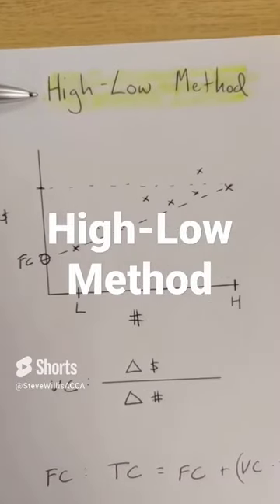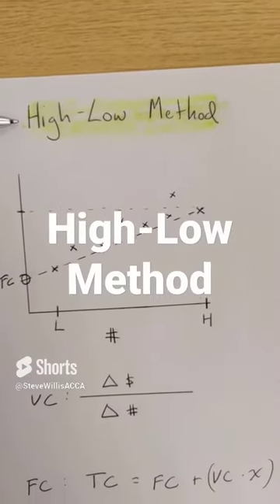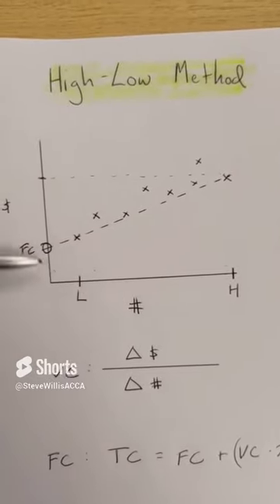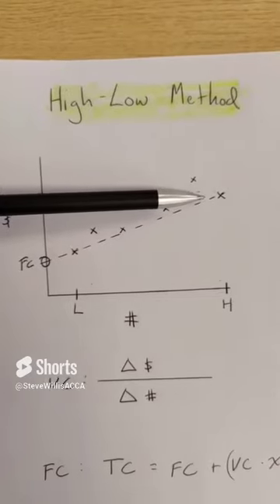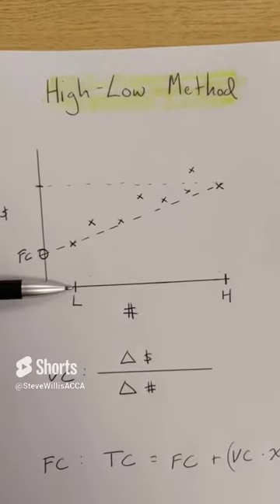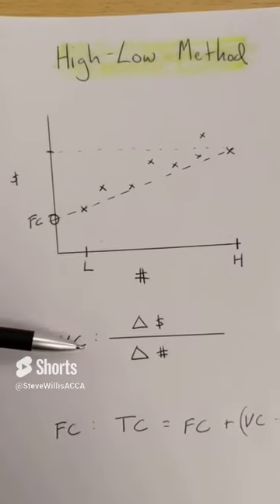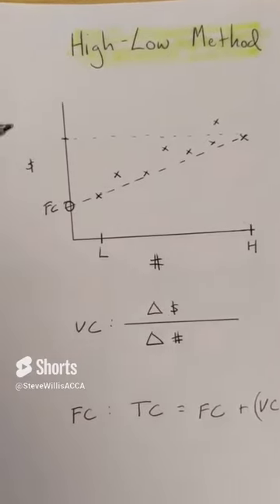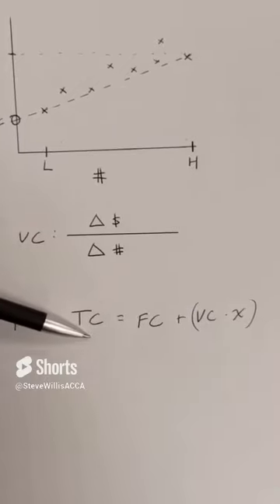High-Low Method Explained in 1 Minute | ACCA PM | How to Use the High-Low Method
🚀 Here's how to use the high-low method to understand cost behavior. In this video you will learn how to determine the fixed and variable costs using the high-low method. Get help, tips, and exam technique advice to get a pass on ACCA PM / F5. Good luck on your upcoming exam!